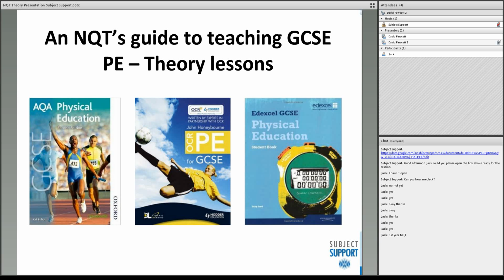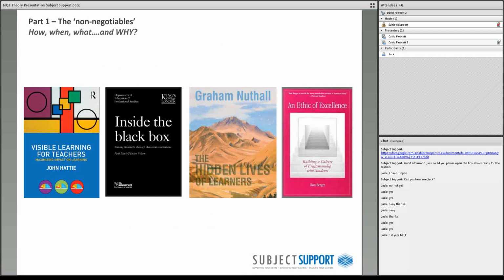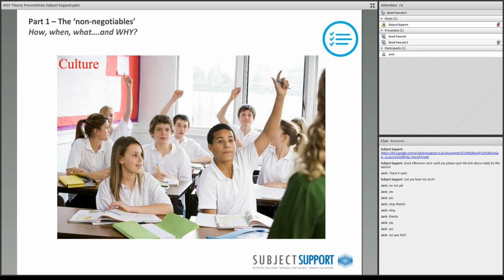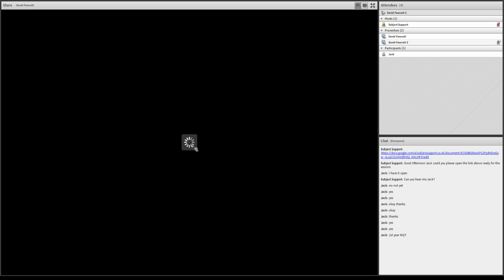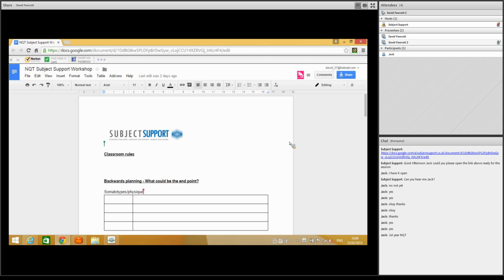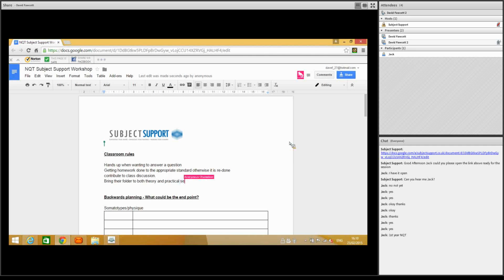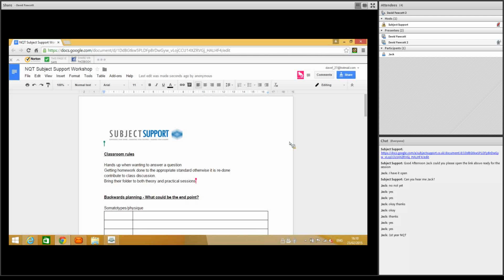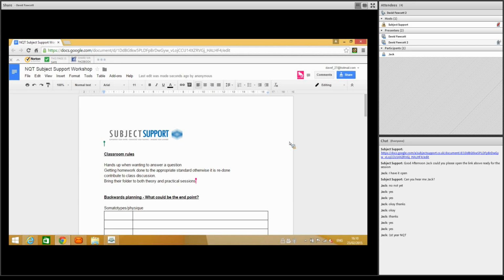An NQT’s guide to teaching GCSE PE 3 11 2014 Sample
• What makes up great theory lessons

• How to plan effectively

• Is there a way to make feedback stick?

• How to make the questions you pose better

• Doing differentiation the responsive way

• Assessment with a purpose

You can view details about purchasing a recording of the session by visiting this on our website.
You can also place an order for the recording by following this